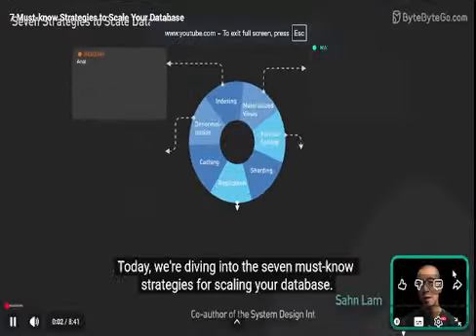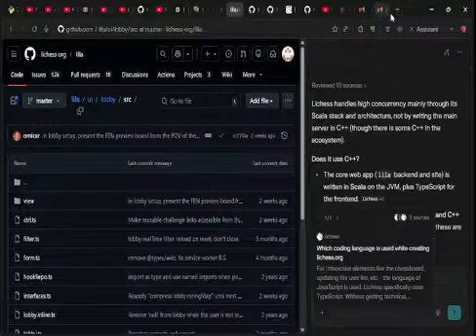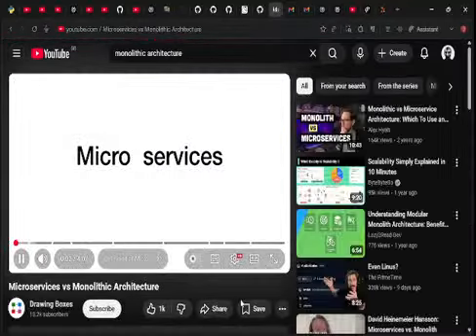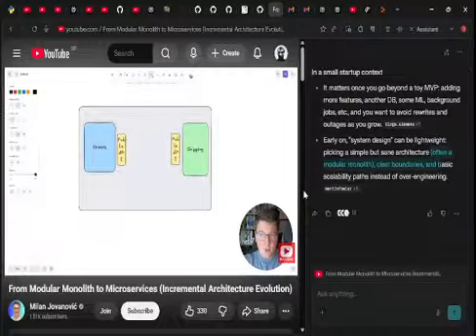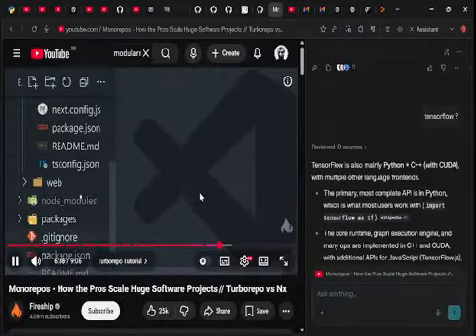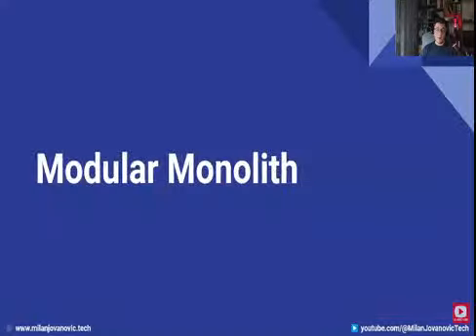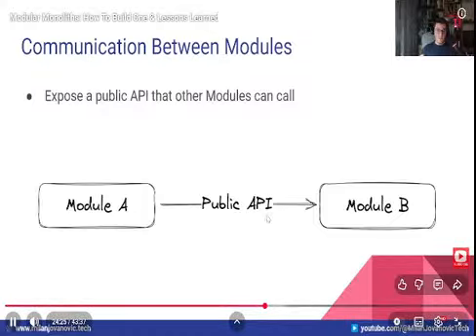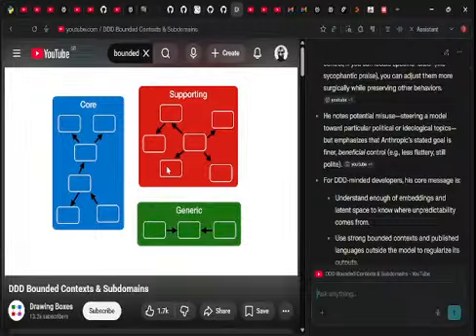chess engine stream | Day 96